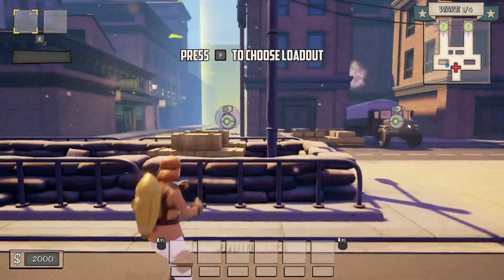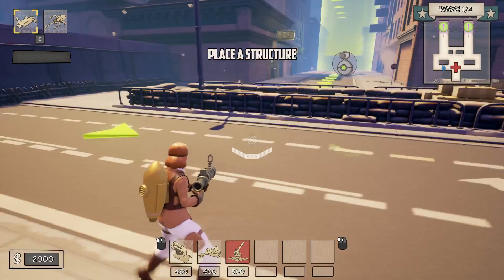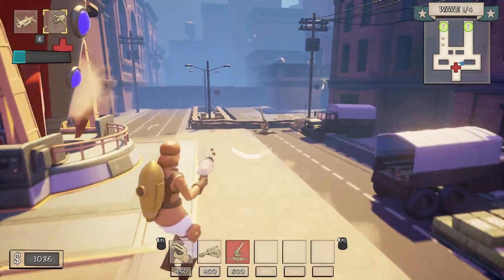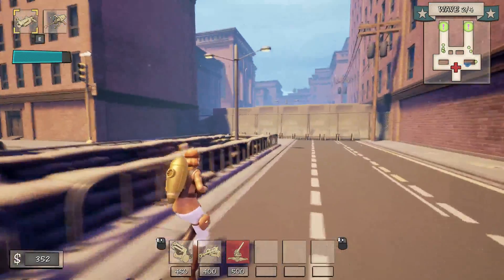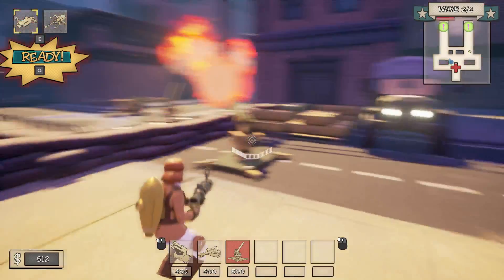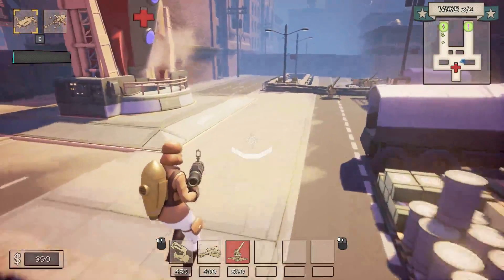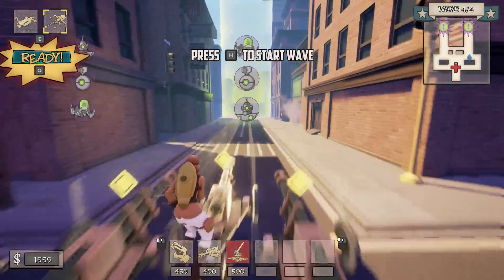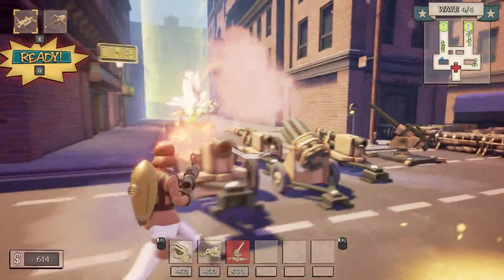Fortified Gameplay and Impressions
Sorry for the lagging, it was just what I was recording the game with.